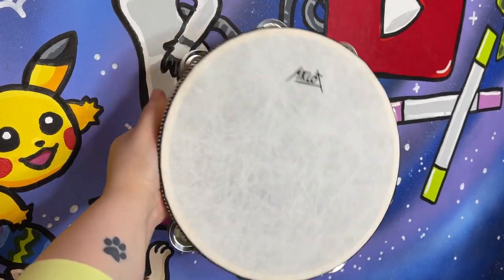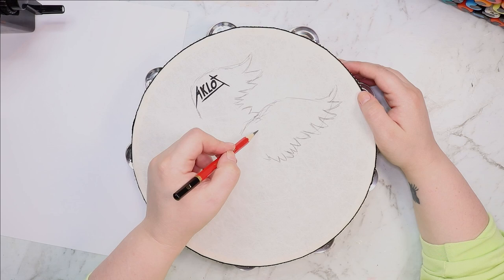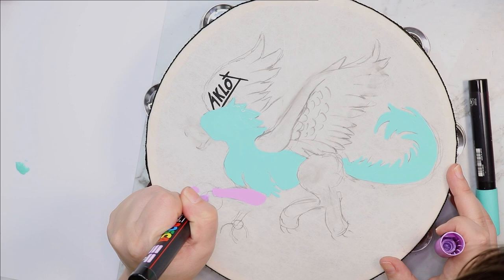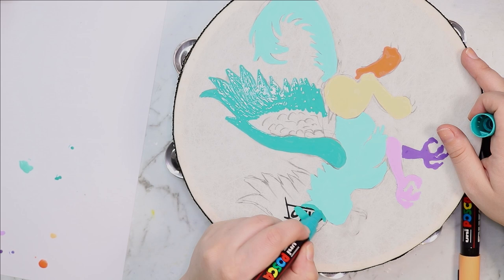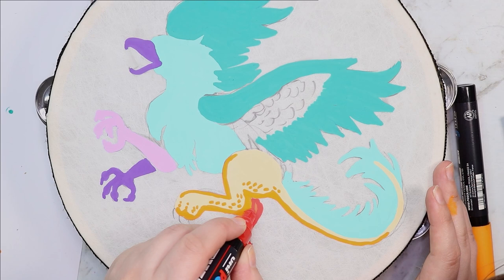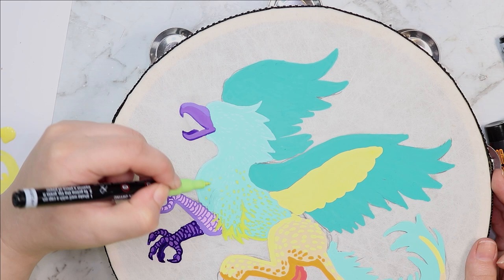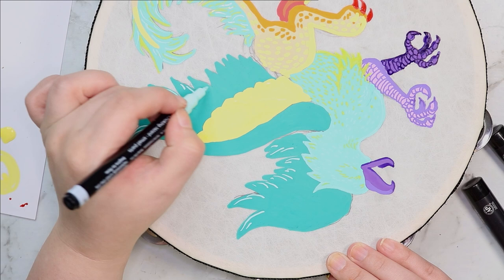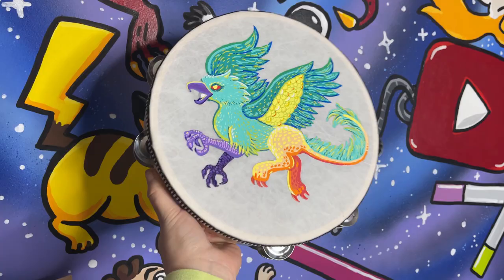Painting on a TAMBOURINE?! .. Will This Work?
Hey everyone! Today i'm painting on a TAMBOURINE!! customising musical instruments is really fun for me, so i hope you enjoy! this is also a collaboration with the lovely Katy Vaughan Art! check out her channel!

Custom Painting a GUITAR! (Satisfying!)
OTHER VIDEOS YOU MAY LIKE: